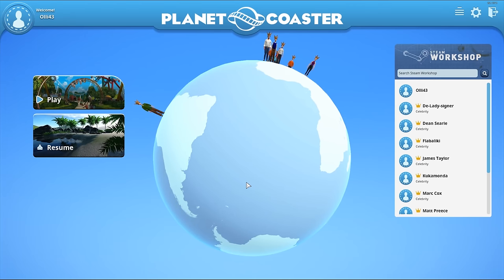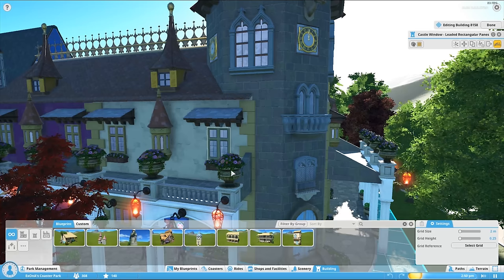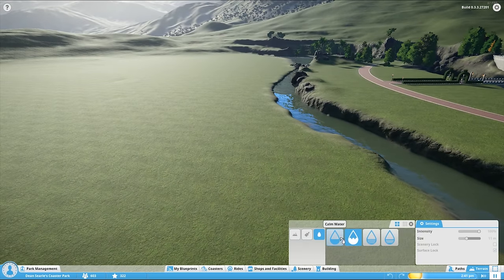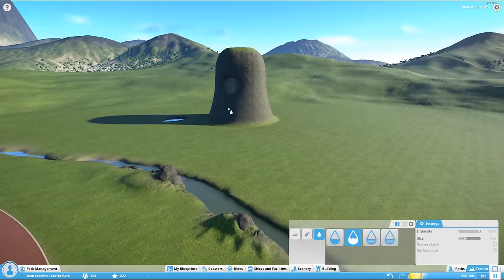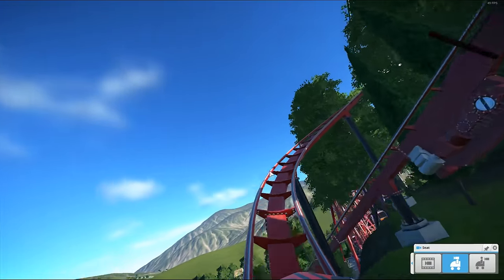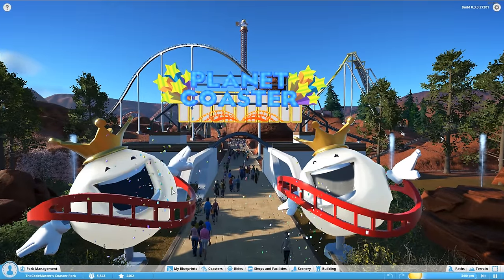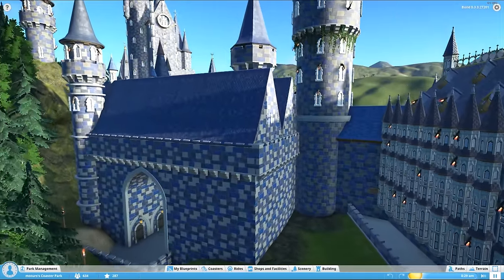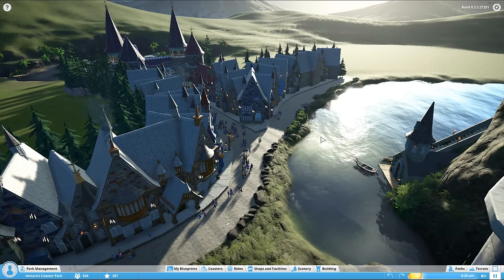Planet Coaster Creations : THE HARRY POTTER HOGWARTS PARK?!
Planet Coaster Creations HOGWARTS, Castle Coaster, Desert Park & More! Like Planet Coaster Alpha 3 added steam workshop support and today I'm showcasing some incredible designs from the planet coaster community.